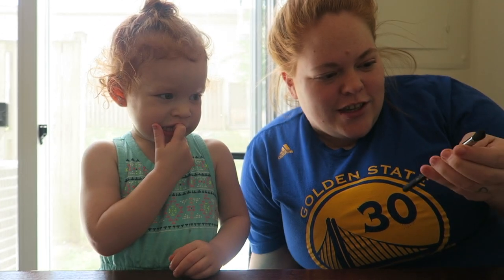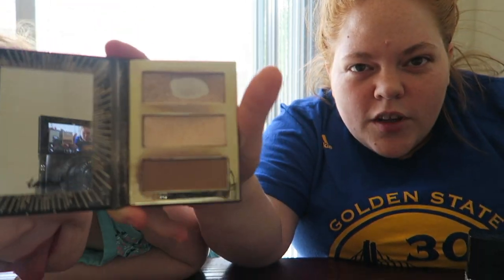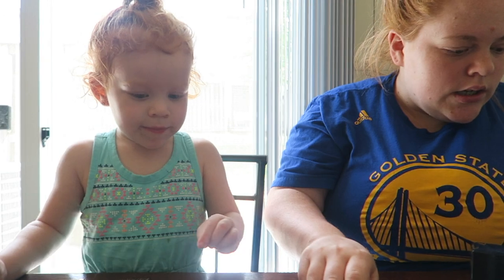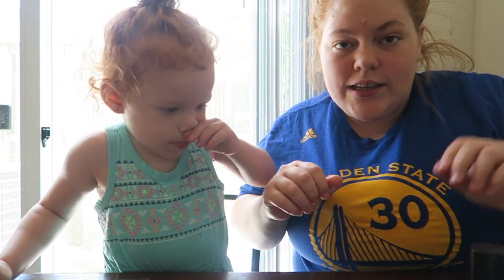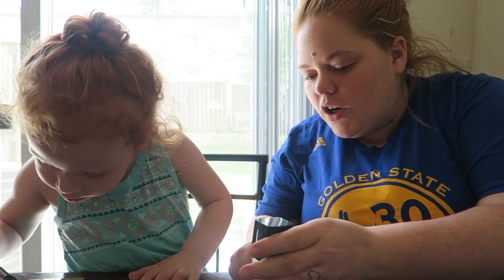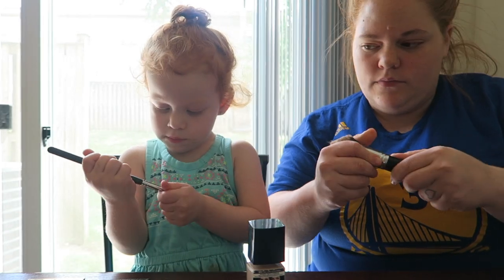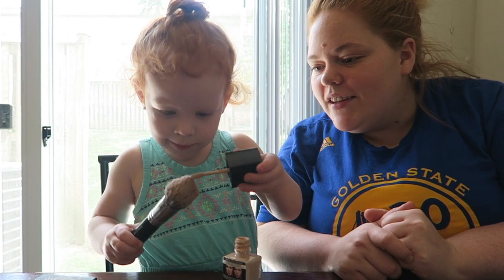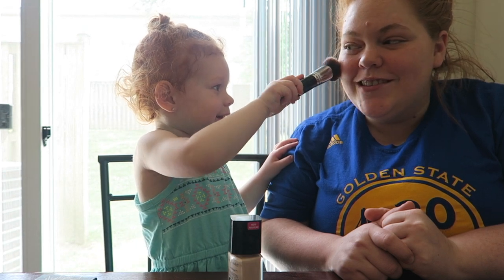TODDLER DOES MY MAKEUP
I let peyton do my makeup today! make sure to watch to the end to see her amazing artwork! and i also challenge you to do this too.

Did you see our last video?